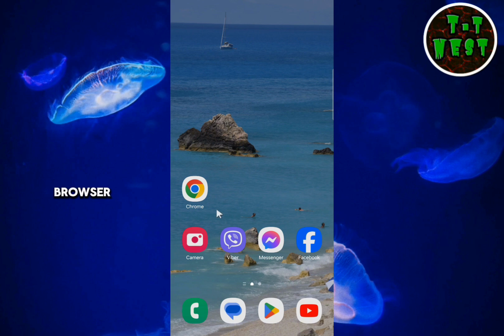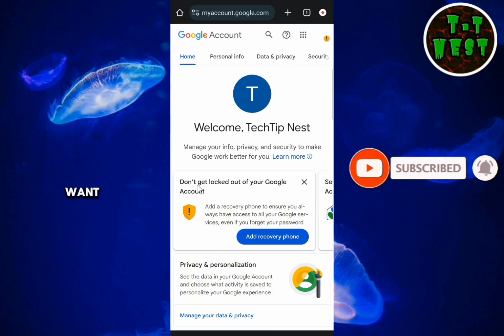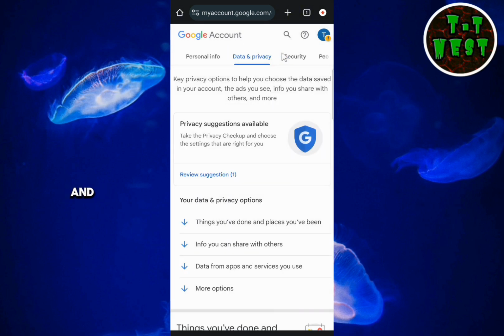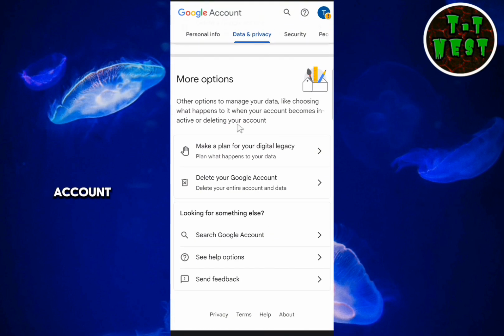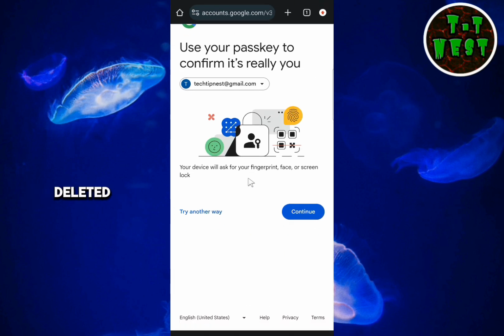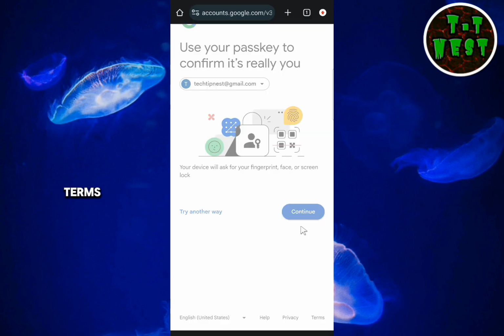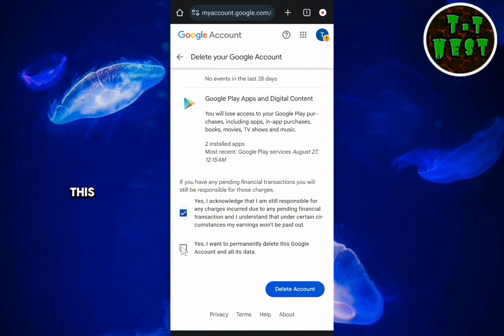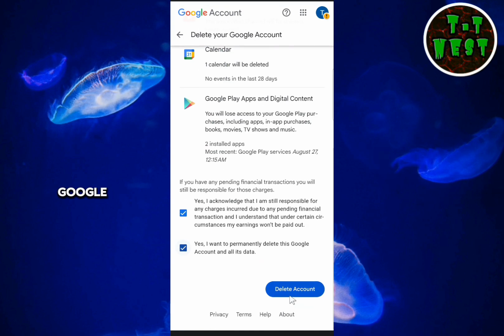How To Delete A Google Account Step-by-Step Guide 2024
To delete a Google account in 2024, follow this step-by-step guide:

### Steps to Delete a Google Account:

1. **Sign In to Your Google Account**:
   - Open a web browser and go to [Google Account].
   - Sign in using the Google account you wish to delete.

2. **Access Account Settings**:
   - Click on your profile picture or initials in the top right corner of the page.
   - Select "Manage your Google Account."

3. **Navigate to Data & Privacy**:
   - In the left sidebar, click on "Data & privacy."

4. **Find the Delete Your Account Option**:
   - Scroll down to the section labeled "More options" or "Your data & privacy options."
   - Click on "Delete your Google Account."

5. **Verify Your Identity**:
   - You will be asked to verify your identity. Follow the prompts to enter your password and complete any additional verification steps.

6. **Review Account Deletion Information**:
   - Review the information about deleting your account. This will include details on what data will be lost and any other implications of deleting your account.

7. **Confirm Account Deletion**:
   - If you’re sure you want to proceed, check the boxes to acknowledge that you understand the consequences.
   - Click "Delete Account" to permanently delete your Google account.

8. **Complete the Process**:
   - You will receive a confirmation email indicating that your account deletion request has been processed.

### Important Notes:

- **Backup Your Data**: Before deleting your account, make sure to download any important data or files. You can use Google Takeout to export your data.
- **Impact on Services**: Deleting your Google account will affect all Google services linked to that account, including Gmail, Google Drive, and YouTube.
- **Recovery Options**: Once deleted, it may not be possible to recover your account or the data associated with it.